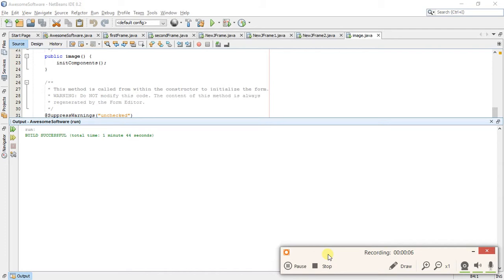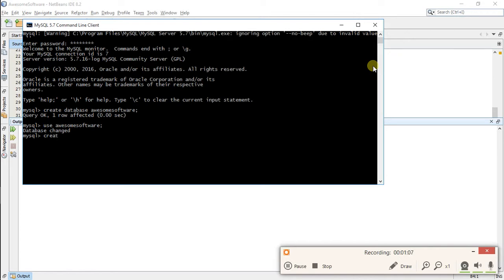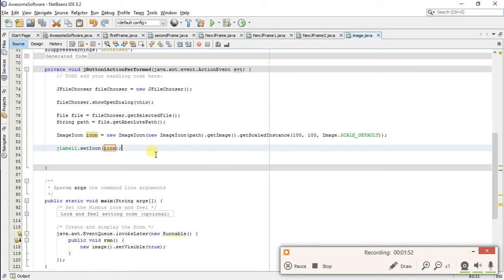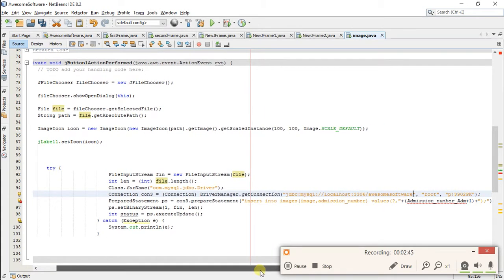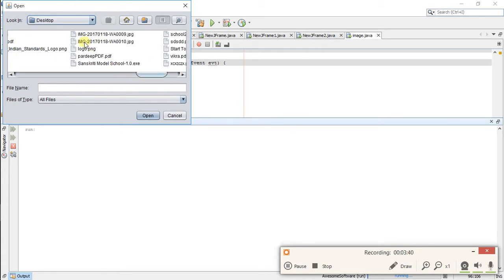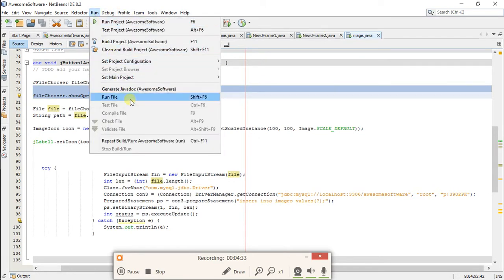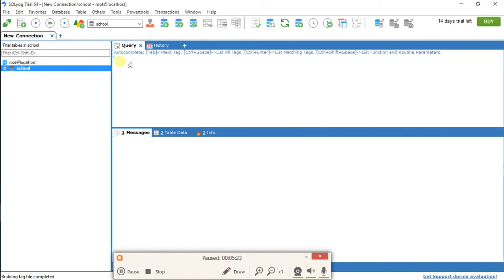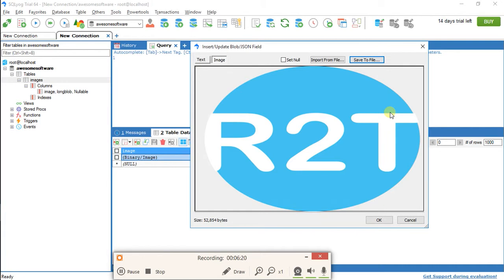NetBeans Tutorial - 10 - Save Image/File To Mysql Database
Liked my video?